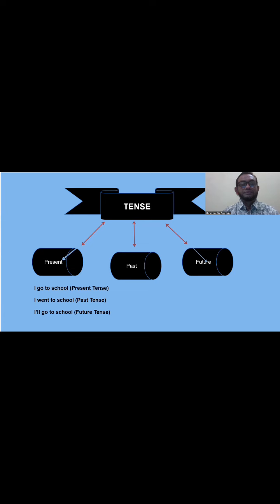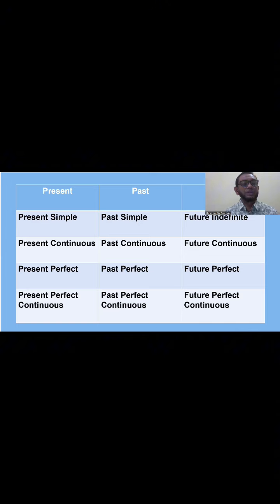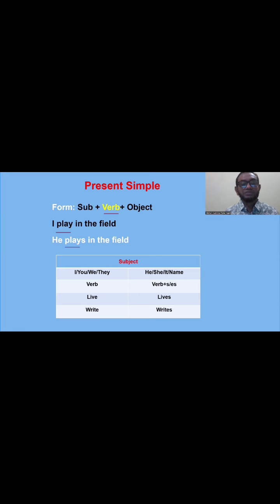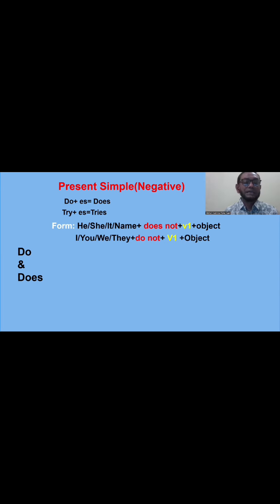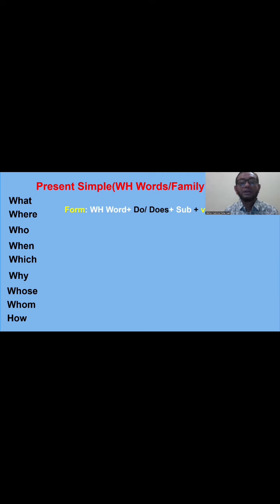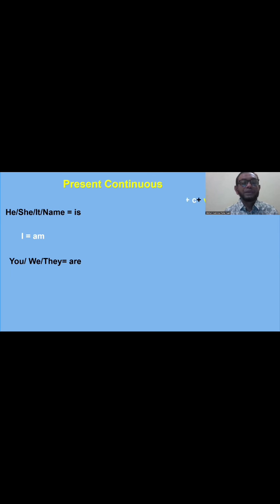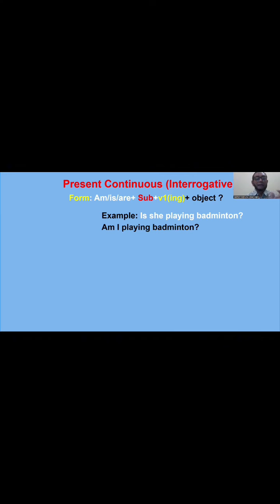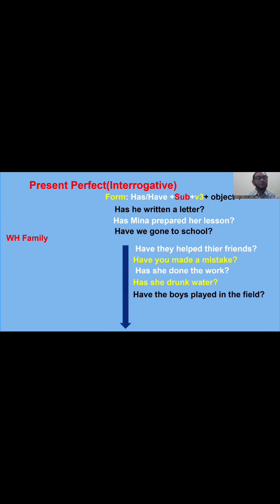Unlock the Present Tense: Step-by-Step Guide! shaw english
Other Links:
present tense
past tense
tense structure
future tense
tense structure
tense full course
tense english moja
tensegrity structures
tense in english grammar in bengali
tense ten
learn english tenses
learn english tenses easily
learn english tenses with rebecca
learn english tenses in urdu
learn english tenses present perfect
learn english tenses present
continuous
learn english tenses in 10 minutes
learn english tenses (complete
course) lesson 2
english tenses full course
english tenses grammar
english tense class
english tense structure
english tense class 1
english tenses full course bangla
english tense practice test
english tense structure 12
english tense class 10
Learn tenses easily
Learn tenses in easy way
Learn tenses in english
Learn tenses in english grammar
Learn tense formula
Learn tense yt
Learn tenses for spoken english
Tense learn and share
Daily Ideas
English tenses
English tenses grammar
English tenses
English tenses grammar bangla
English tenses grammar bengali
English tenses grammar class 10
English tenses class 10
English tenses grammar full course
English tenses
English tenses explained
English tenses structure
English tenses lesson full
English tenses grammar class 9
English tenses speaking practice